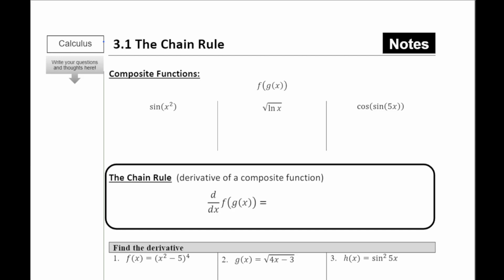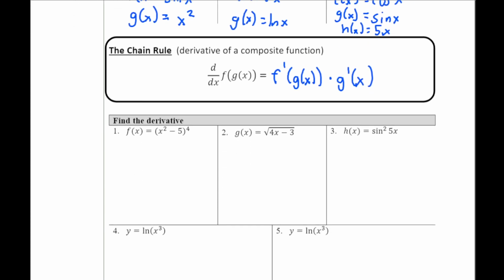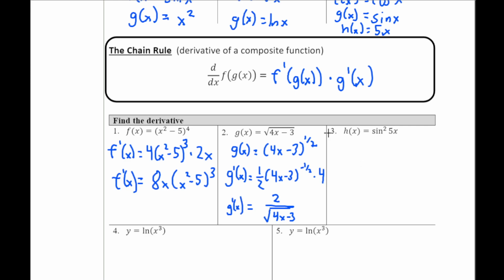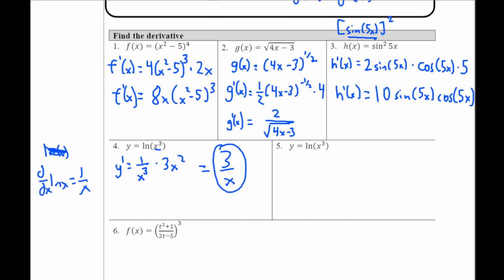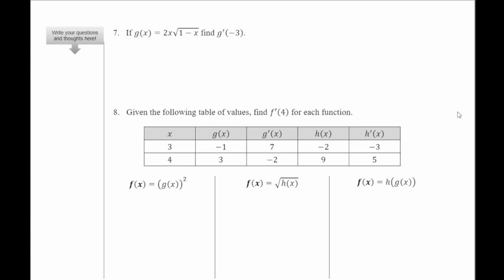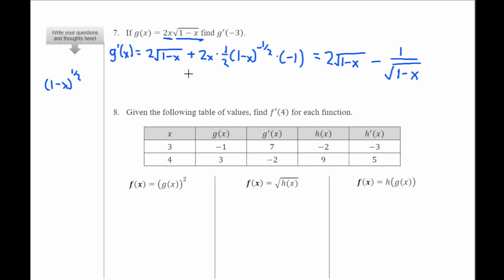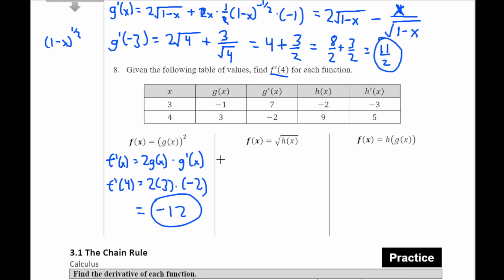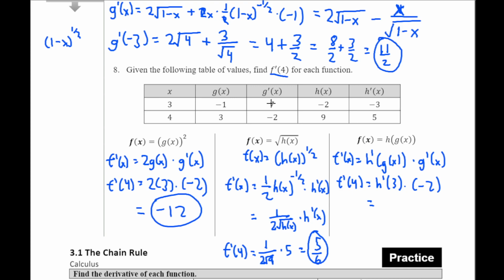AP Calculus 3.1: The Chain Rule